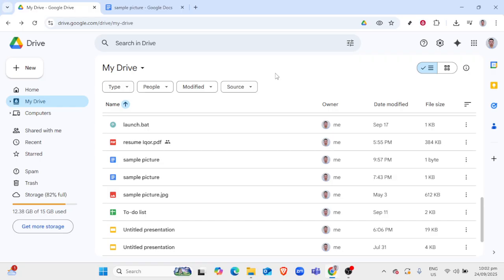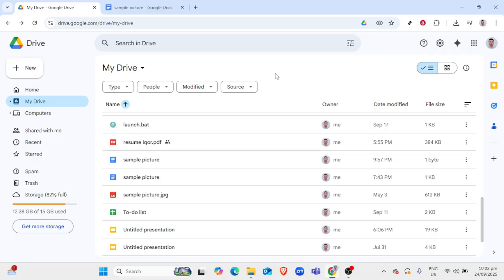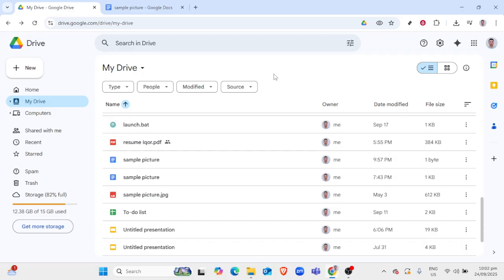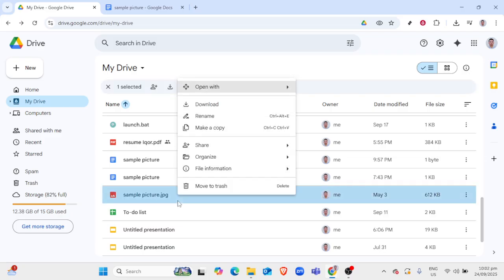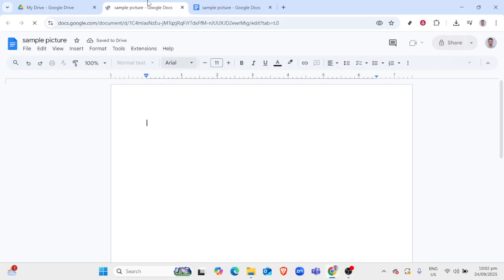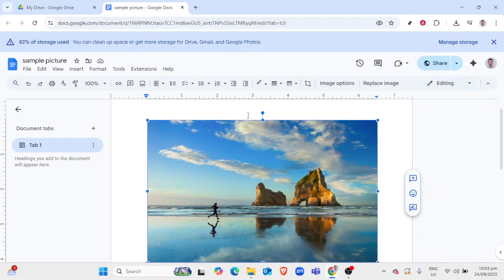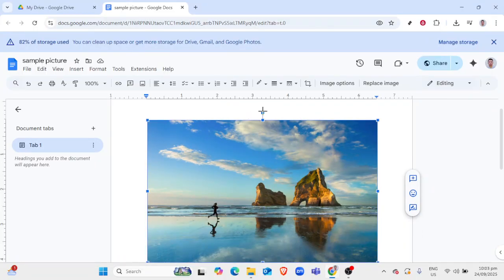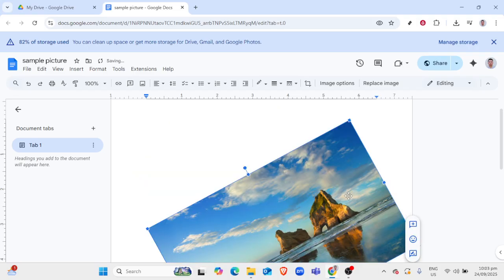How To Rotate Image in Google Drive [2025 Guide]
In today's video we cover: rotate image, Google Drive, image rotation, how to rotate, Google Drive tips, editing images, file management, cloud storage, Google Drive tutorial, image editing, rotate photos, document editing, tech tips, online storage, photo management, Google Drive help, rotate pictures, digital organization, cloud editing